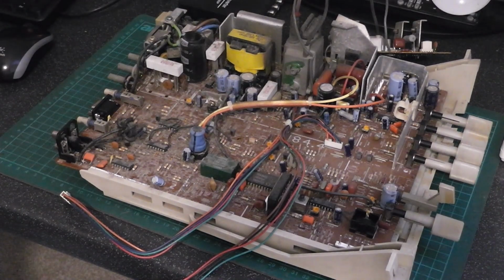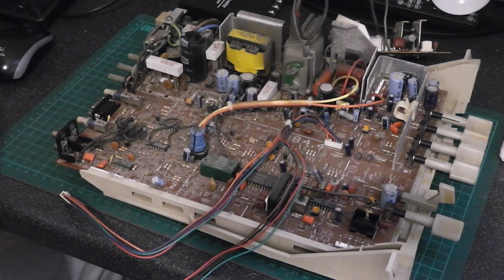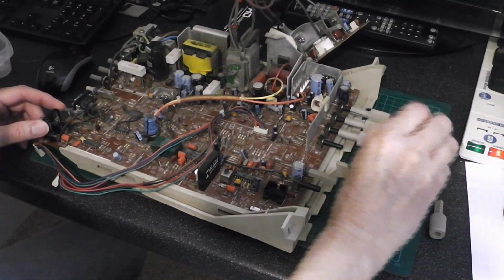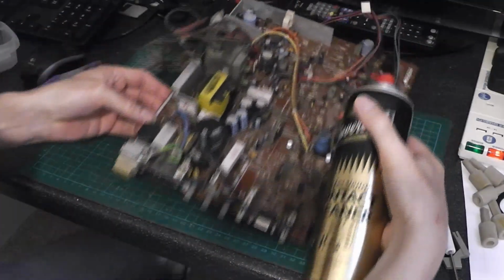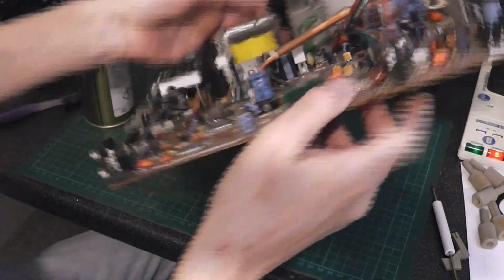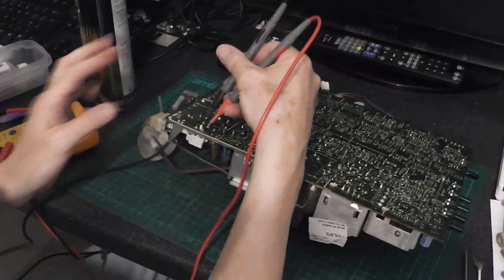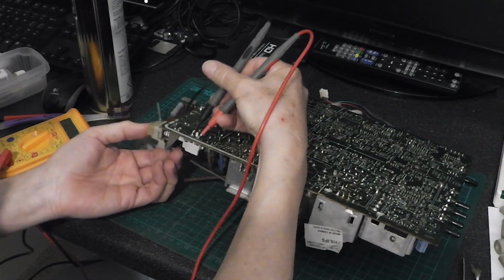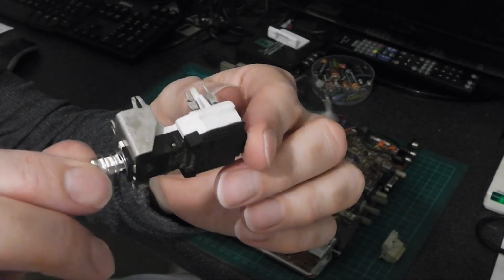Philips CM8833-2 Monitor repair part 1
A CM8833 Mk2 monitor from Amiga For Mortals, brought in for a new power switch and a complete re-cap.  In part one I do a bit of a clean up and test the switch.

Links...

Aros

Specs of my Checkmate A1500 Plus for nerds ;o)
Checkmate A1500 Plus Case
A1200 Motherboard Rev 1B
3.2 Kickstart Rom 47.1
AmigaOS3.2.1 on 16gb CF card, plus 16gb PCMICA SD card
Switchable 3.5" FDD and Gotek drive
SATA Slot loading DVD R/W
Indivision AGA Mk2cr  -Flicker fixer, DVI output
Eyetech EZCD Mk4  -IDE buffered interface
ACA 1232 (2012) -Accelerator 128mb, MC68030RP25B, @25mhz MMU, No FPU, overclocked to 42.7mhz
Wireless/USB keyboard adaptor
USB mouse -Jerry adaptor